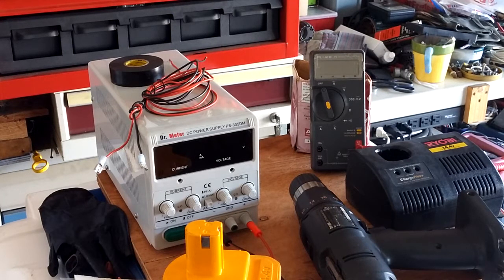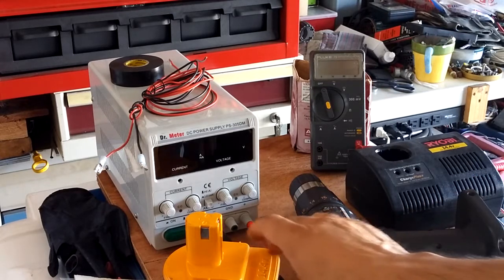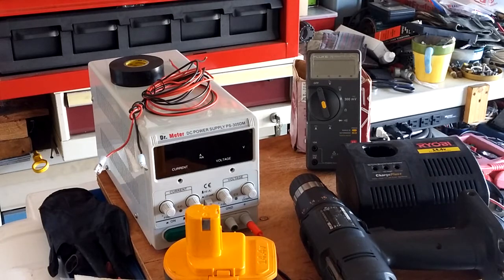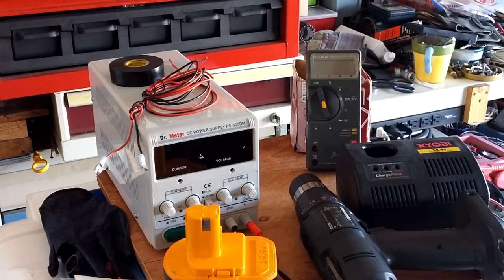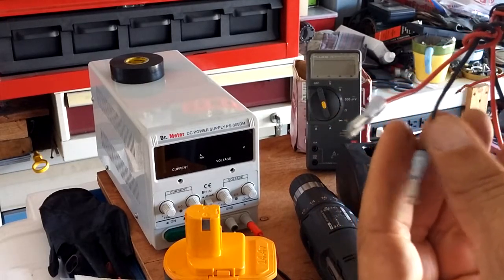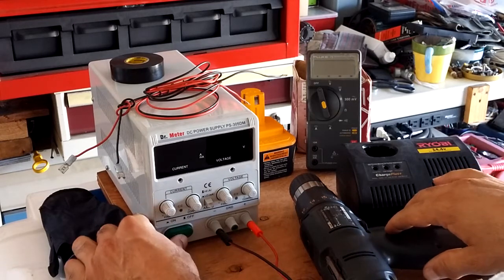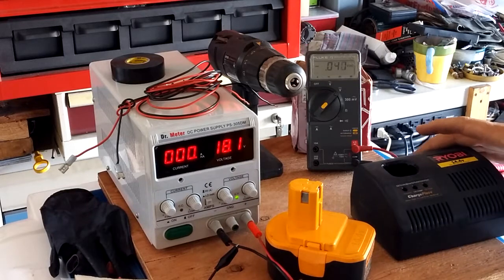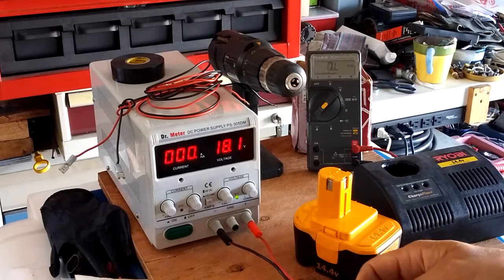DIY / Reviving a Ni-CD battery.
This video is about the process of Reviving a cordless Ni-CD battery from a dead state to a rechargeable state using a 30v Power Supply, so it can be reused on cordless tools. Sorry for the audio changes going in and out. I was going back and forth behind the camera.